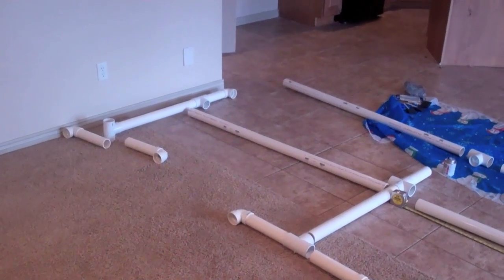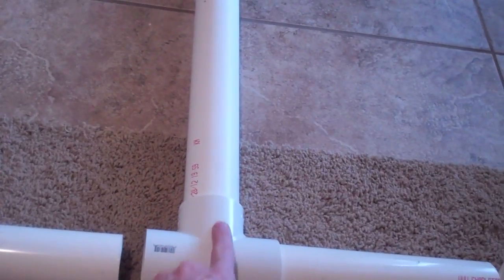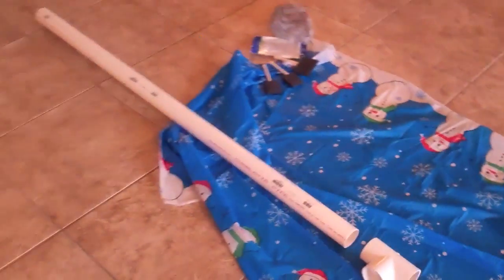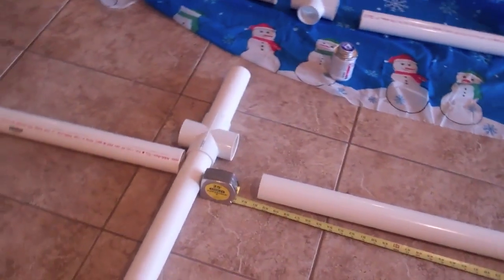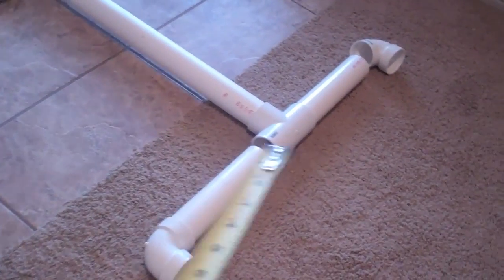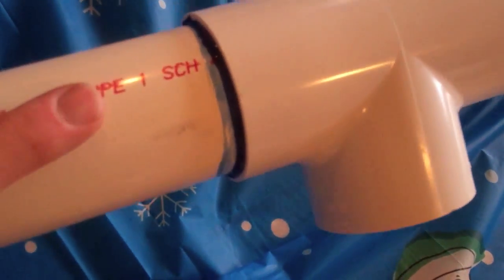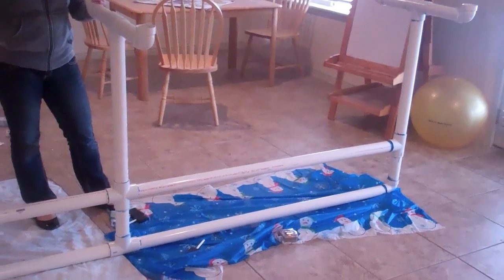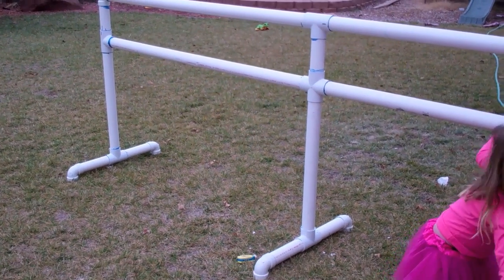How To Build A PVC Ballet Bar in 30 Minutes [HD]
How to build a pvc ballet bar for kids dance and gymnastics class. Dance instruction and ballet class.